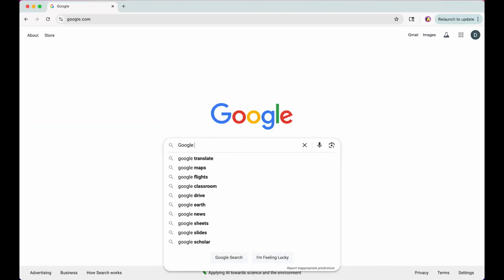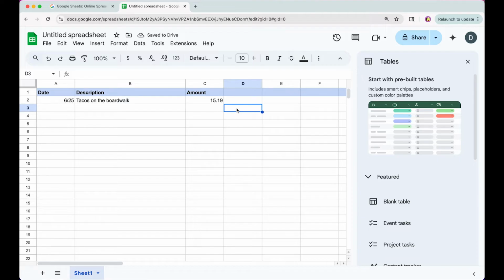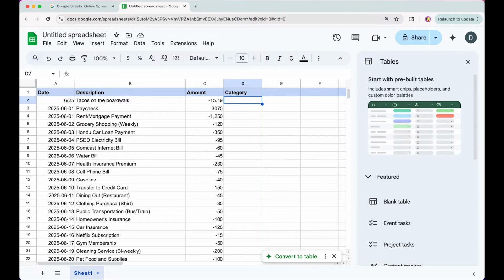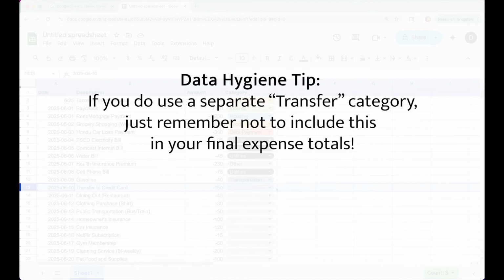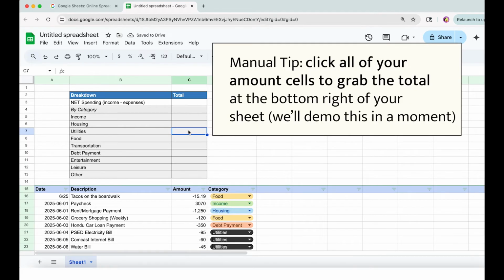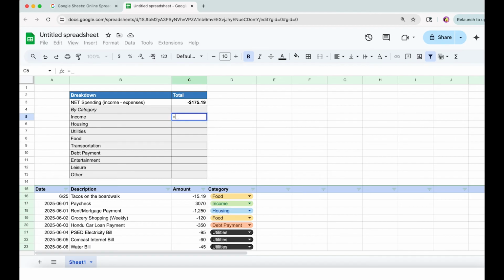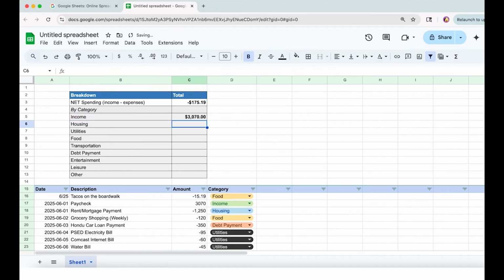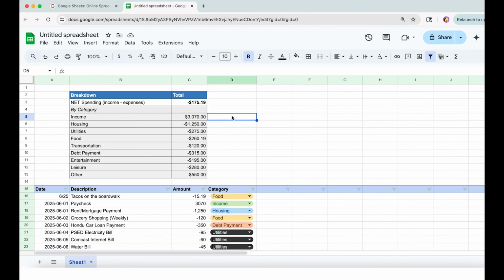How to Build an Expense Tracker Spreadsheet in Google Sheets | Easy Step-by-Step Guide for Beginners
Ready to take control of your finances? In this video, we'll cover how you can create a simple,  effective expense tracker using Google Sheets—perfect for beginners who want to manage their money without hassle or additional costs!

What you’ll learn:
✅ How spreadsheets work and where you can set one up for free
✅ How to prep your spreadsheet - including columns and drop-downs
✅ Tips for how to populate your sheet and analyze your expenses, based on *your* comfort level
✅ An easy tutorial on how you can use formulas to automatically calculate your expenses - even as a beginner!

🔗 Don't want to build your own tracker? That's okay! Grab the link to my FREE Expense Tracker Template here* 👉👉👉 🔗

p.s. If you're looking for a more complete system to get started with saving, then check out my NEW Savings Growth Bundle - full of trackers, challenges and guides to get you started with seriously saving 👉👉👉 🔗

00:00 Intro + What's a Spreadsheet?
01:18 Step 1 - Prep Your Sheet
02:21 Step 2 - Populate Your Transactions
04:36 Step 3 - Categorize Your Expenses
06:40 Data Tip: How to Handle Transfers
07:25 Step 4 - Analyzing Expenses
09:00 - Analysis Pt 1 - Calculate Your NET
11:11 Analysis Pt 2 - Add Up Your Expense Categories
16:22 - What Comes Next

▶️ Brand new to expense-tracking? Check out this video that answers all of your questions, including how it works broadly and why it's so important

💬 Questions or your own tips? Drop them in the comments below!

Credits - big thank you to the creators  whose content made this video possible. MUSIC 'Last Cappuccino in Rio' - Chris Haugen. FX Mouse Click by MatthewVakaliuk73627 via Pixabay